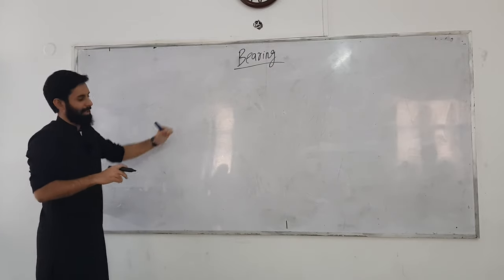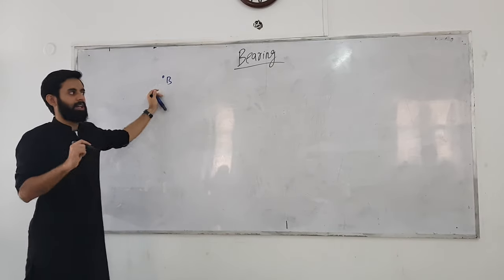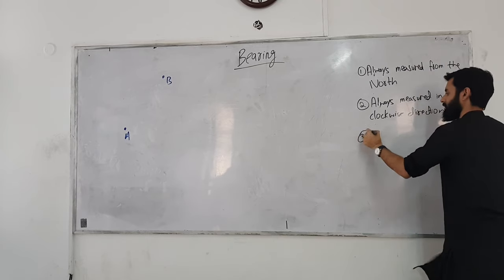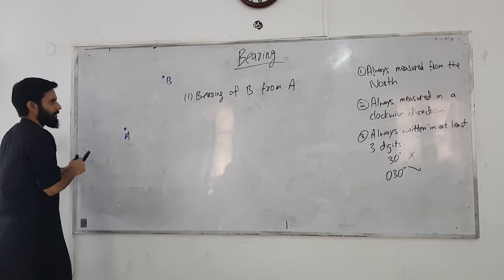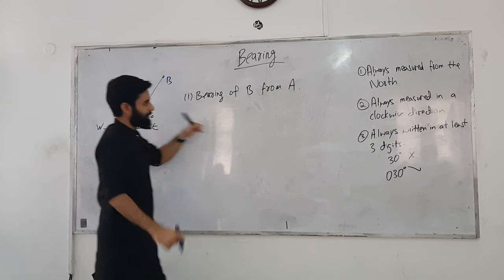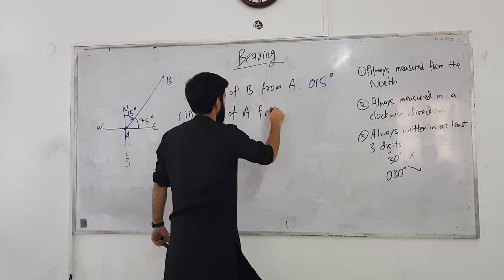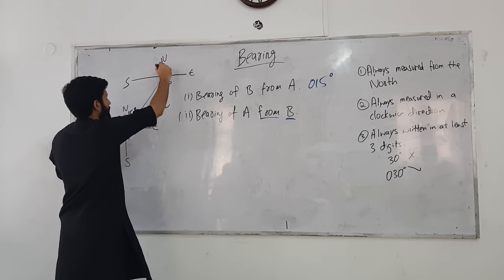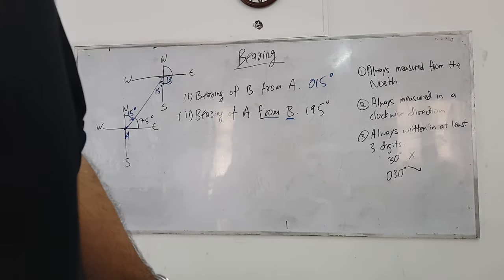O Level/IGCSE Math - Further Trigonometry (Bearings Part - 1)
In this video, we introduce the concept of bearing and the three must know rules to calculate bearing.
Who am I?
Where do I teach?